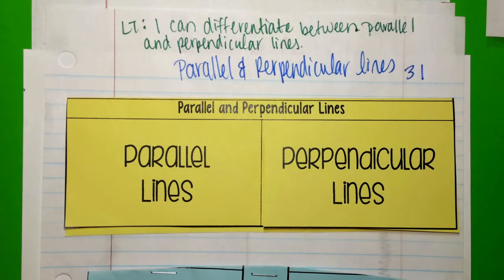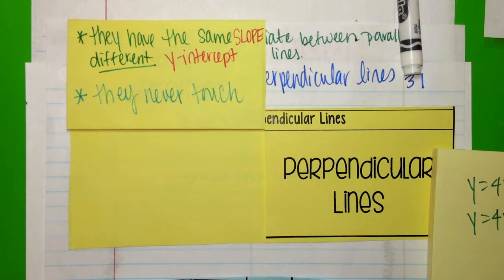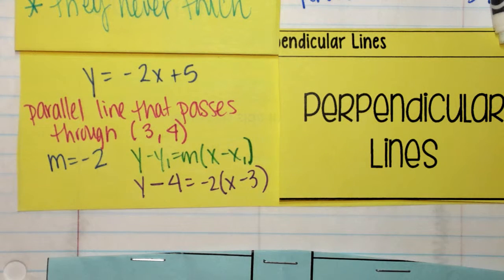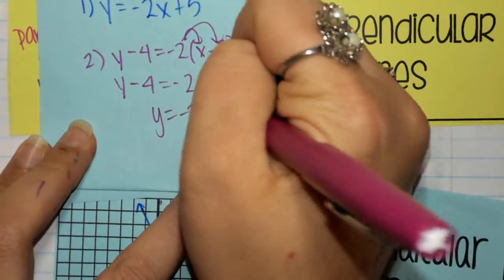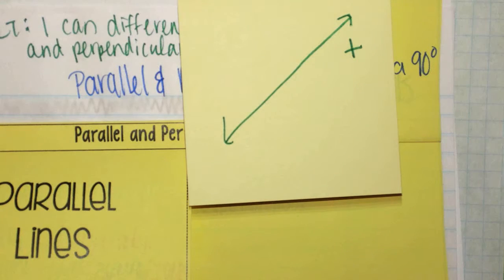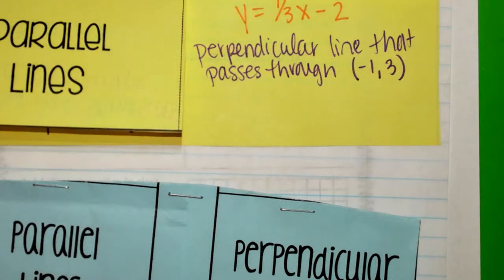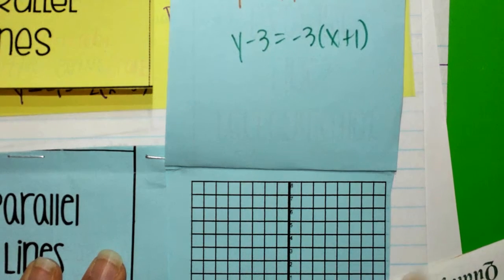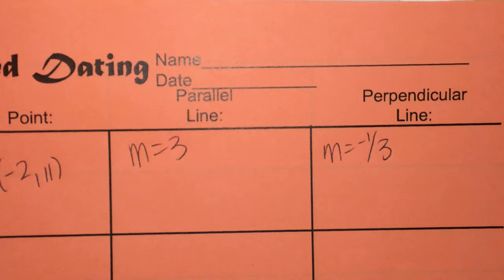Parallel and Perpendicular lines 6th Period